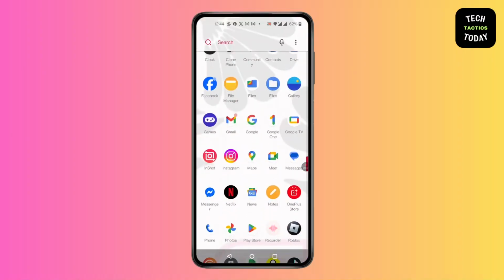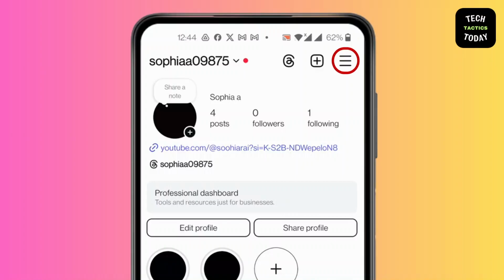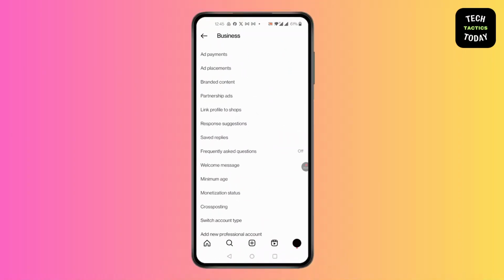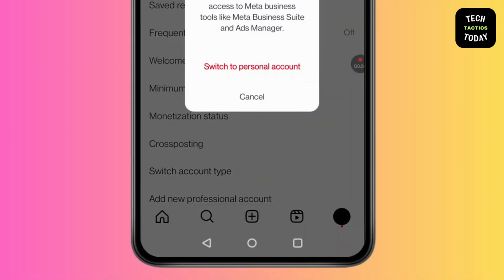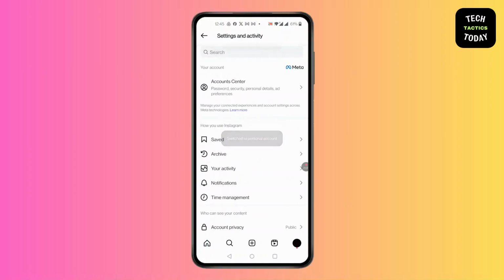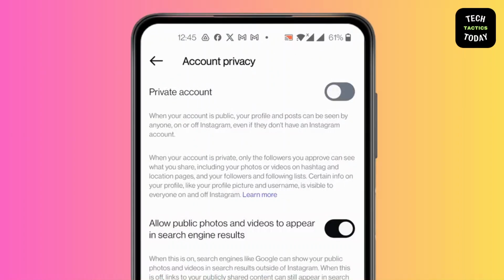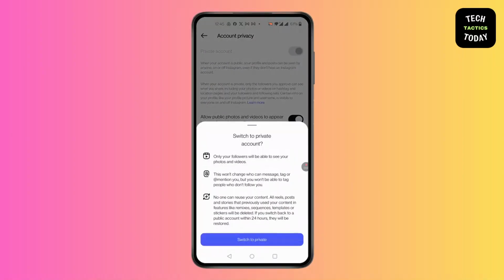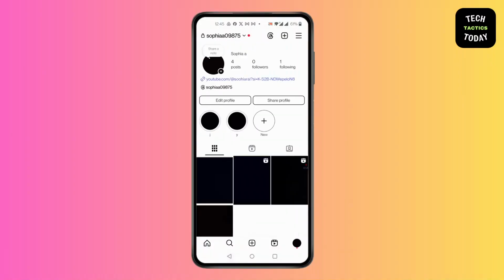How To Hide Instagram Following And Followers List 2025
Welcome to our step-by-step guide on "How To Hide Instagram Following And Followers List 2025"! If you're looking to keep your Instagram account more private or secure, this video is for you. We'll show you how to hide your following and followers list on Instagram, ensuring that only the people you choose can see this information. Whether you're looking to protect your privacy or manage your social media footprint, these tips will help you take control of your account's visibility.

Timestamps:
00:05 How to hide Instagram following list
00:25 How to hide Instagram followers list
00:40 Tips to manage Instagram privacy settings
00:55 How to limit visibility of your Instagram profile